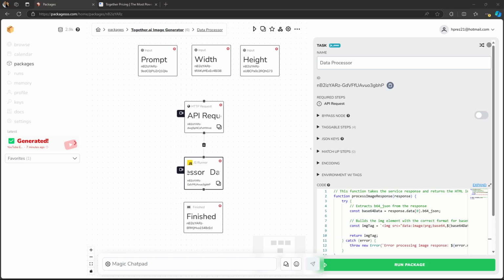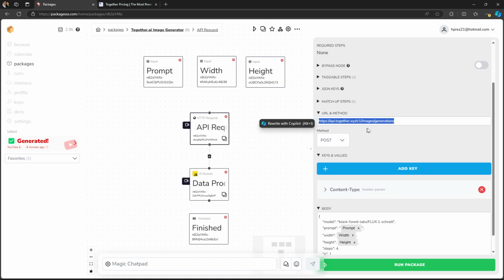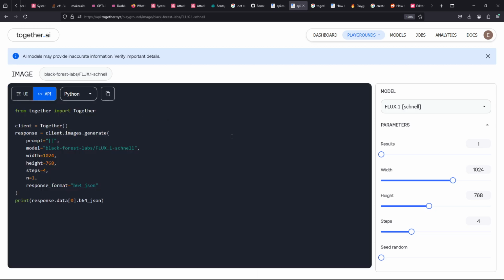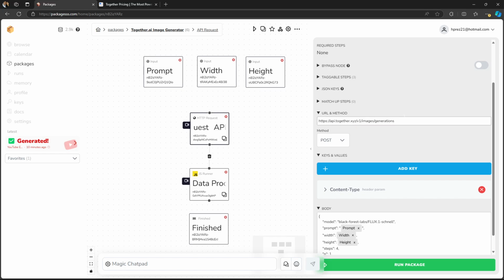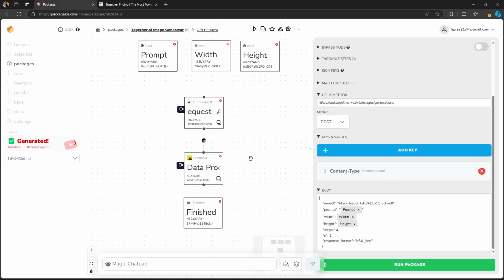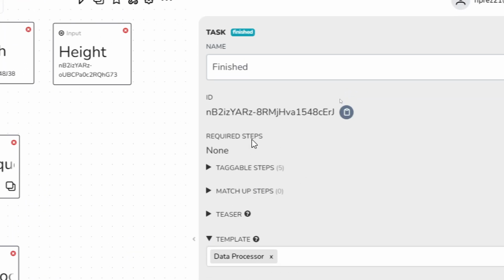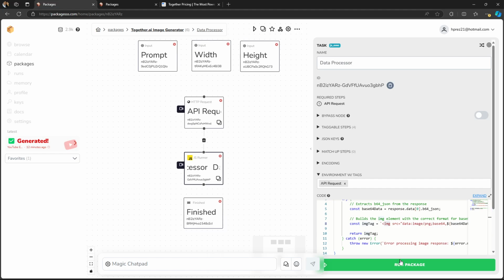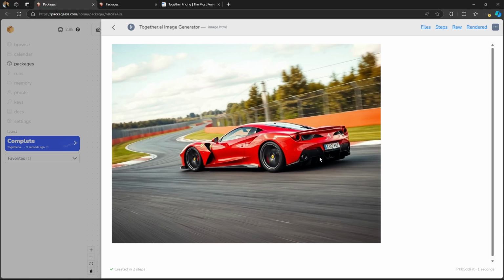Packagesss Together ai image generator